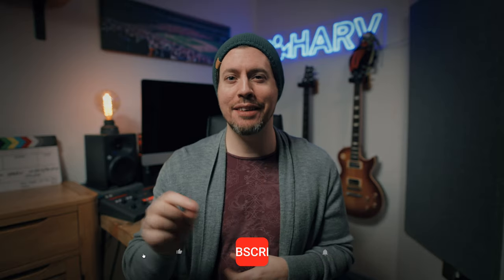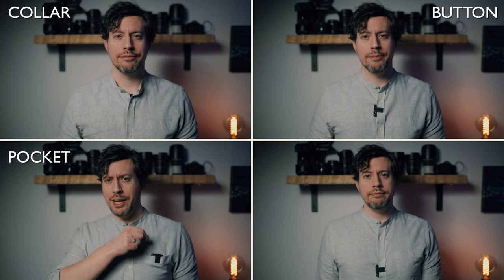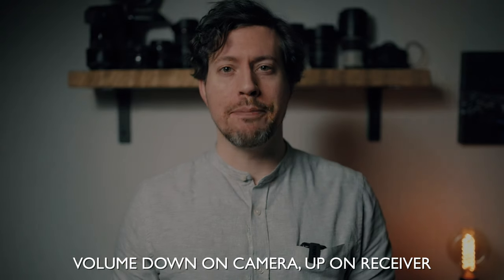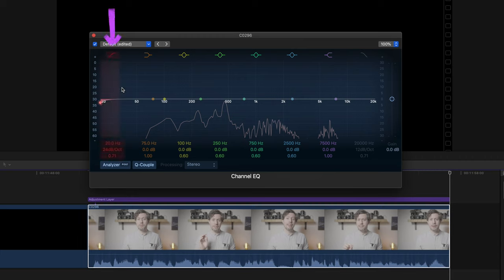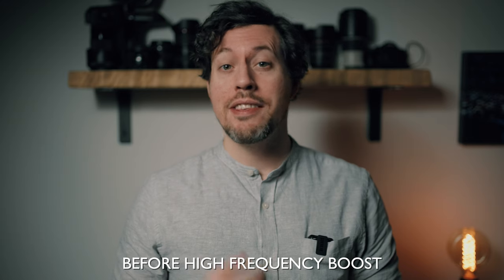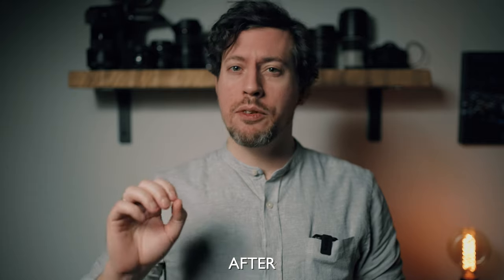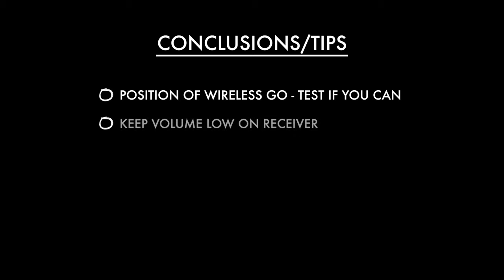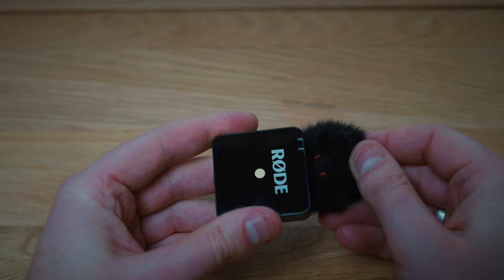Rode Wireless Go Opinion | How To Get The Best Sound From The Built In Mic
In this video I check out the Rode Wireless Go. I try and find the best position to wear it and then how to make it sound the best it possibly can with some editing fairy dust. I hope you find this helpful!